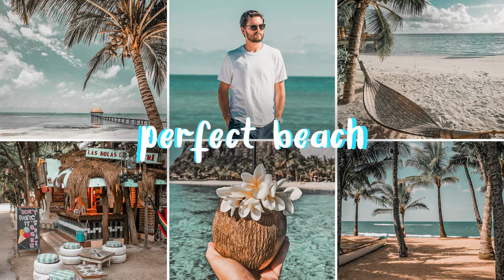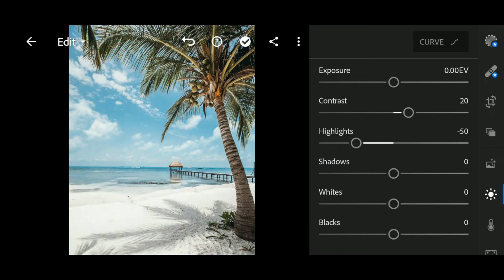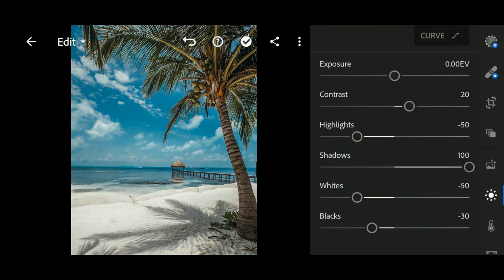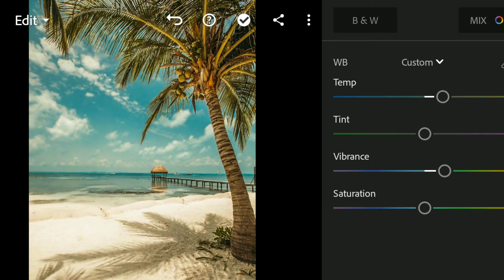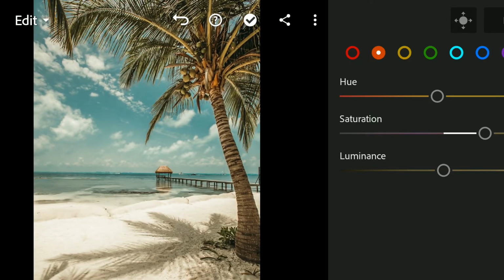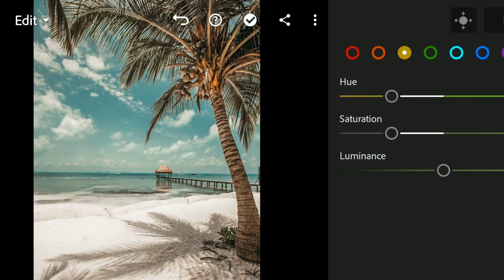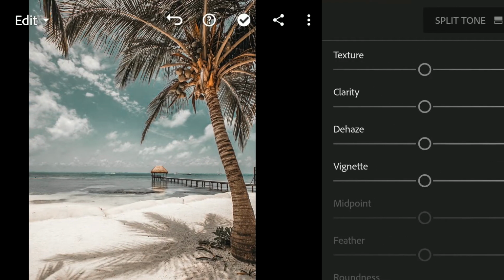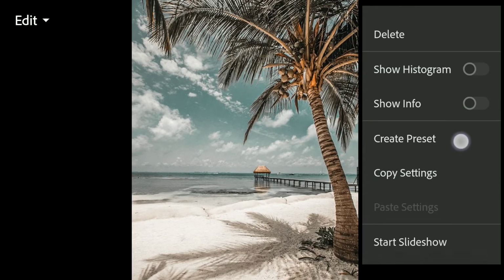Perfect Beach Preset -Lightroom Mobile Presets|Free DNG|Beach Filter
In this video, I will show you how to edit Perfect Beach filter inLightroom mobile app.